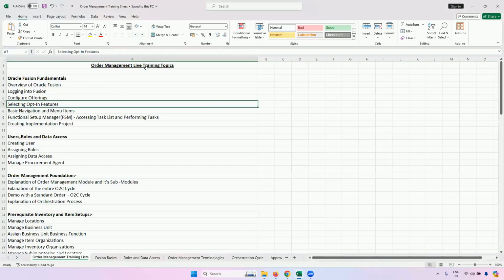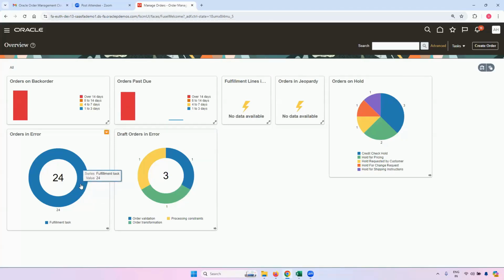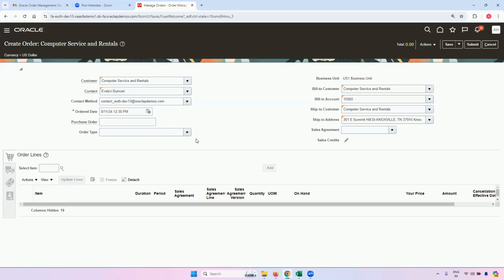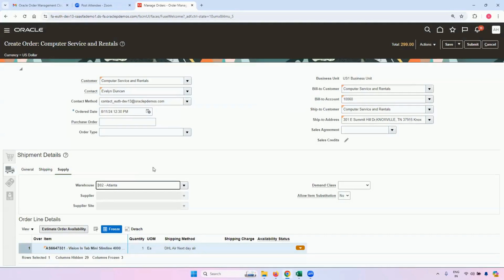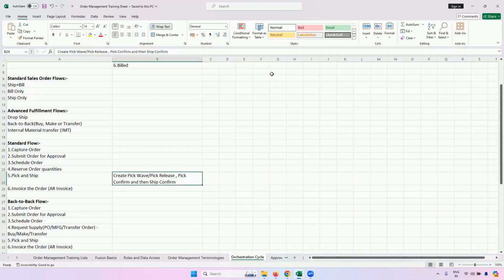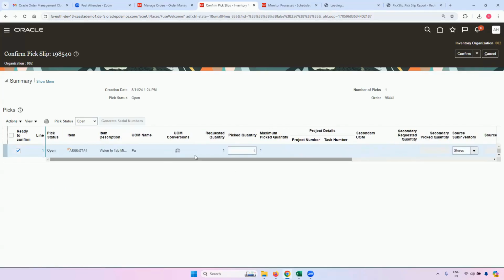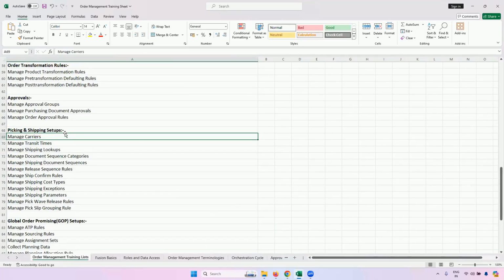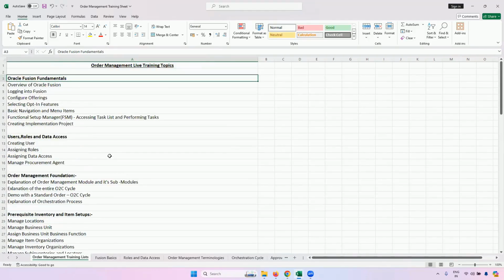Session 2 Oracle Order Management Cloud Live Training 11 Aug 24